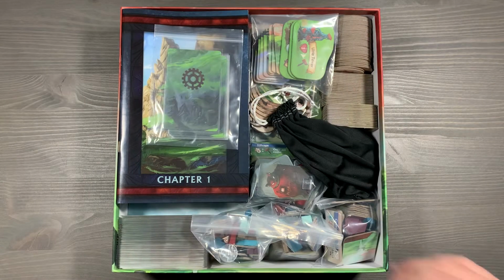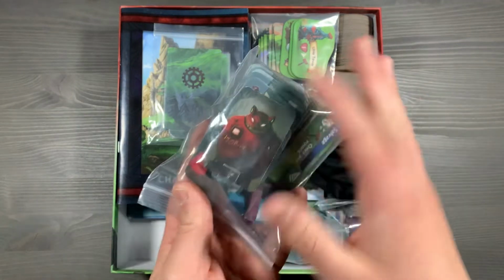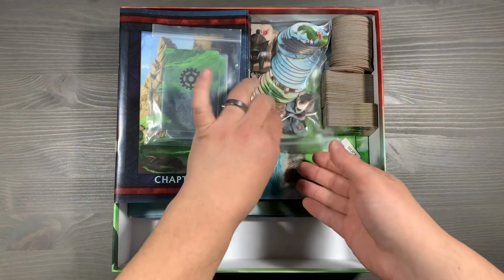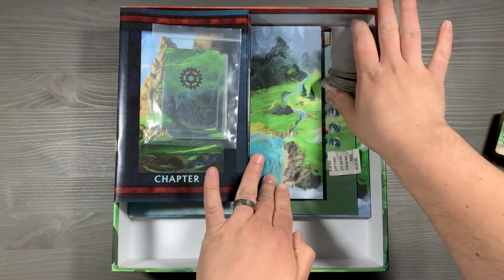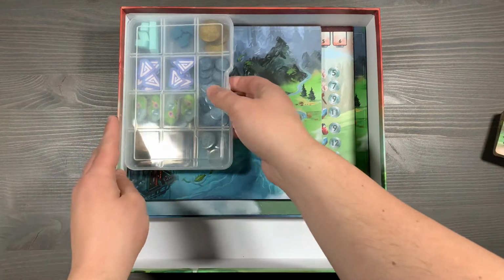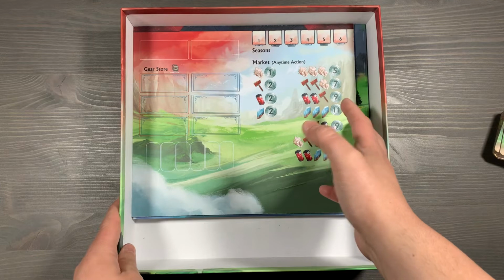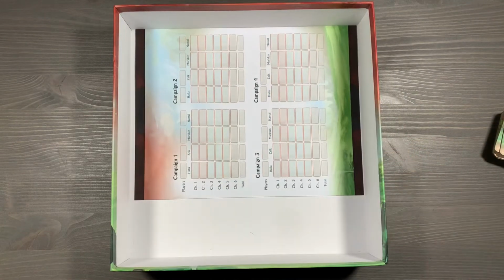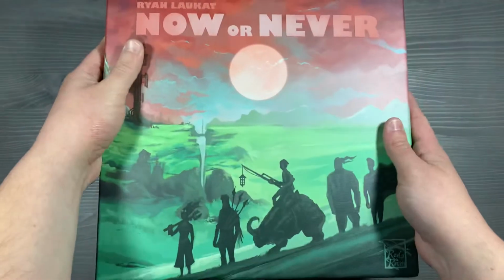Organizing Now or Never (Fully Sleeved, No Lid Lift, Metal Coins, Score Pads) SideGame LLC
Enter the world of Arzium and rebuild your ancestral home in Red Raven’s newest game, Now or Never! Join Mackenzie Franklin from SideGame LLC as he organizes the board game Now or Never in order to get gameplay started as soon as possible! There are also some extra tidbits and extras that we’ve prepared for our copy that we think you’ll appreciate too! How do you organize your copy of Now or Never? What do you think of the game as a whole? Which character are you playing as during the campaign? We’d love to hear what you think! SideGame Strong!

Mini Dry Erase Markers
Mechanical Pencils

0:00 Introduction
0:36 Organizing: Rulebook and Printed Extras
1:27 Cards and Sleeves
2:01 Character/Player Components
2:45 Random Draw Bag and Villager Tokens
3:08 Starting Buildings and Assistants
3:31 Campaign Components
3:50 Assistant, Gear, and Monster Tiles
4:45 Solo Cards
4:55 Chapter Books
5:05 Small Component Organizer
5:53 Character/Player Boards
6:18 Market Board
6:44 Game Board and Building Boards
6:58 Campaign Tracker Sheet
7:13 Packing it Up
8:26 Closing